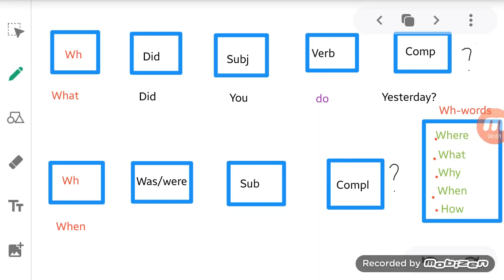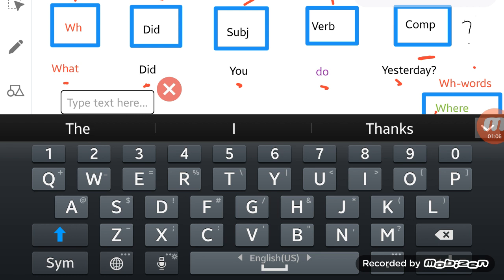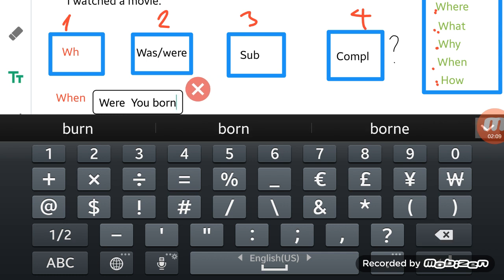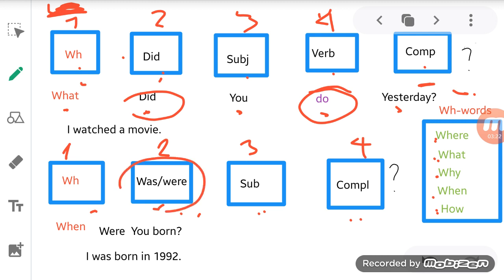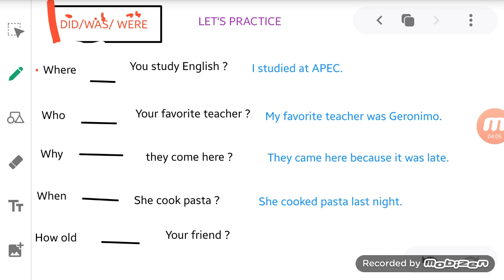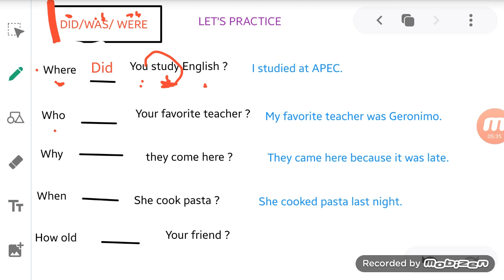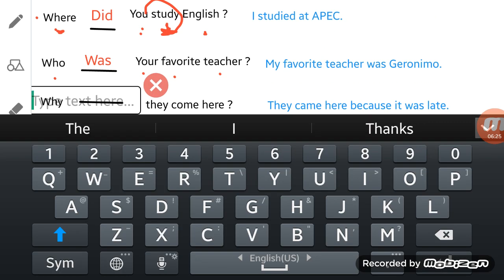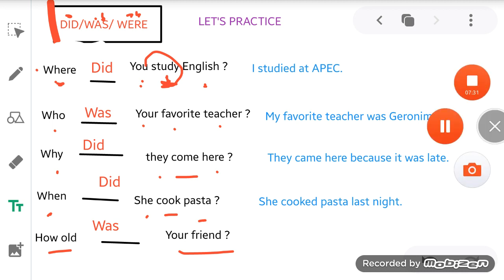Wh- Questions SIMPLE PAST PART 2